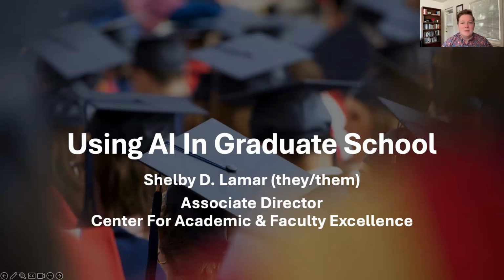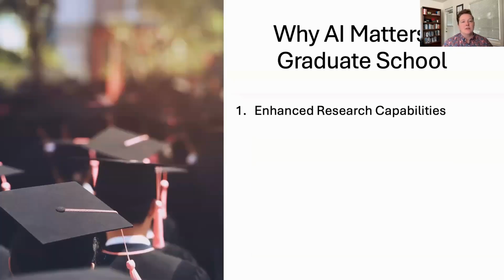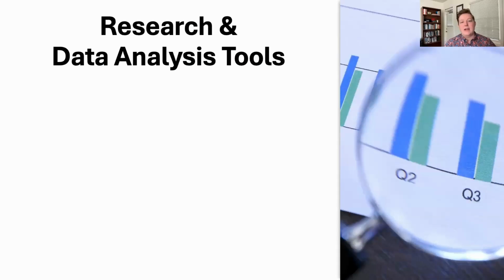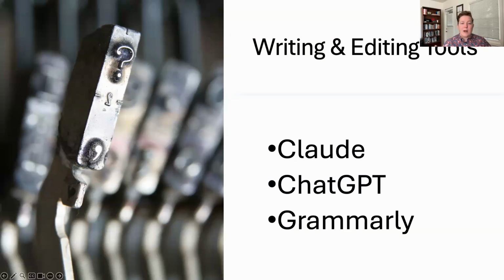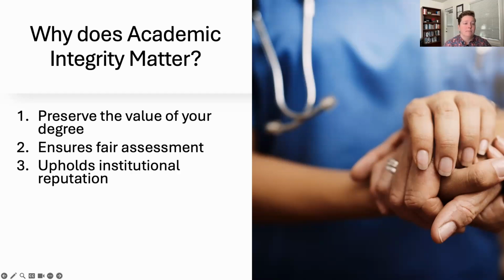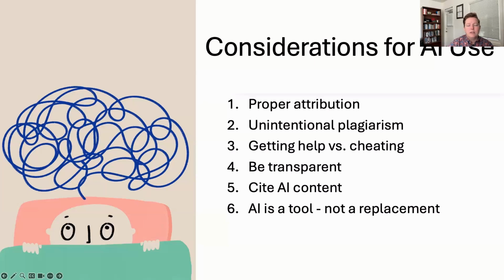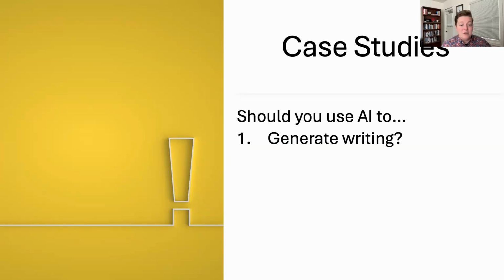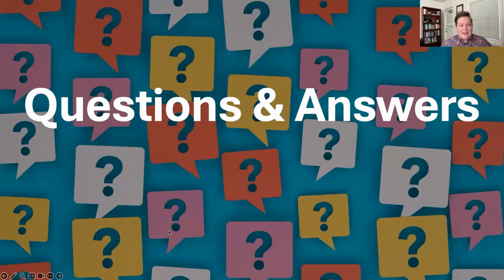Using AI in Graduate School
Host: Shelby D. Lamar, Associate Director of CAFE

Artificial Intelligence (AI) tools have gained massive traction in the last few years, yet there are still a lot of questions around using AI in higher education. Join us to learn more about types of AI, what tools might be useful in graduate school, and how to maintain academic integrity in your educational journey.